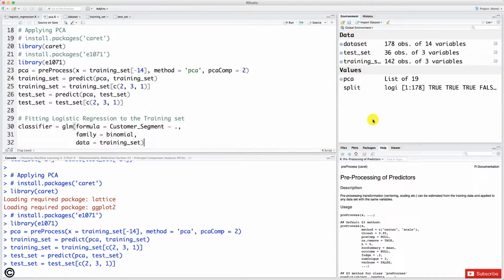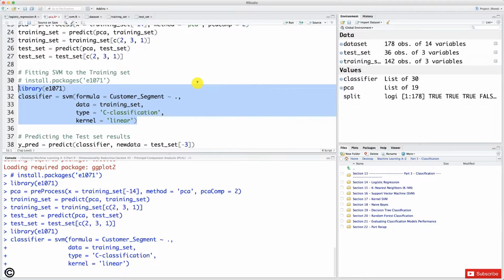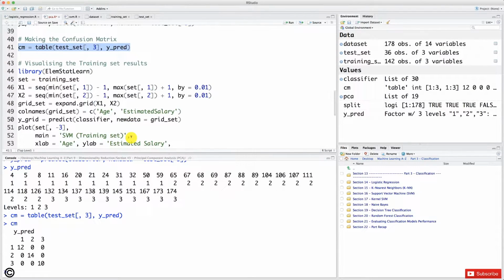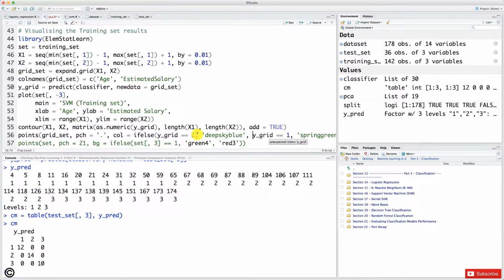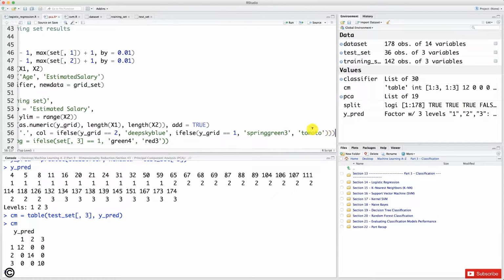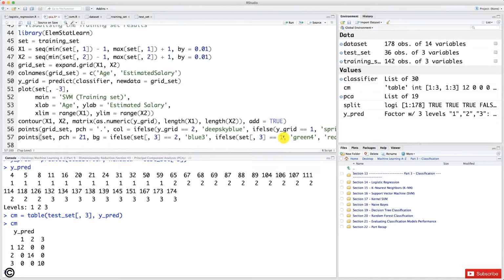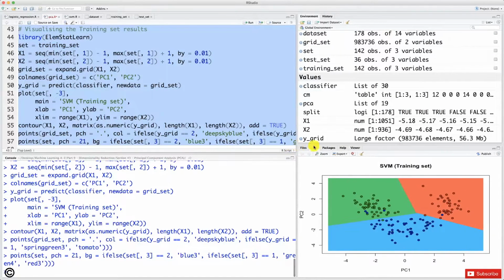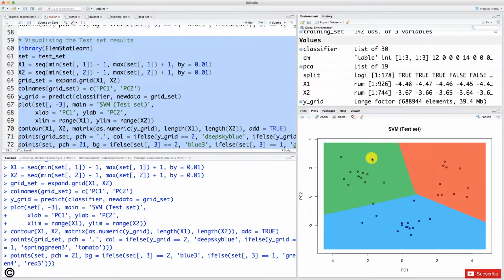Learn ML | Dimensionality Reduction - Principal Component Analysis (PCA) in R - Step 3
Fit SVM to the training feature dataset and predict the test set. Evaluate the model with a confusion matrix. Visualize the results.